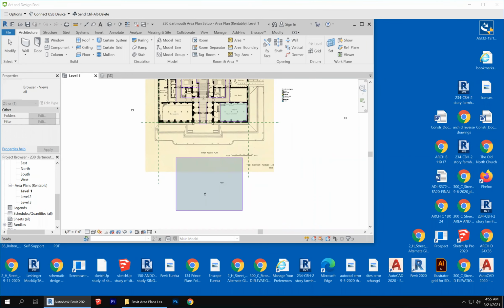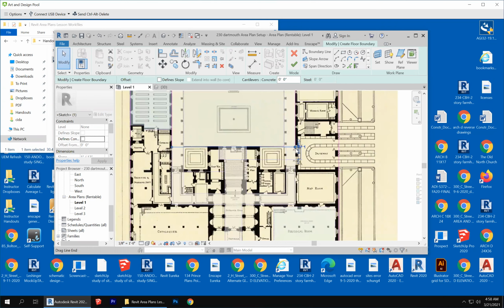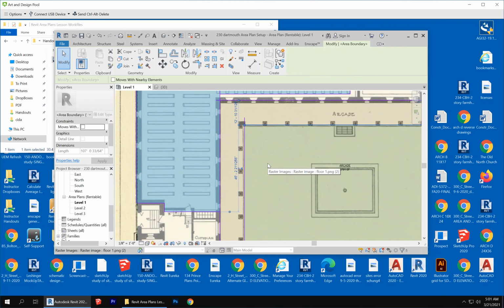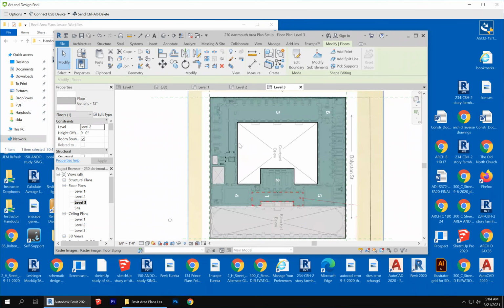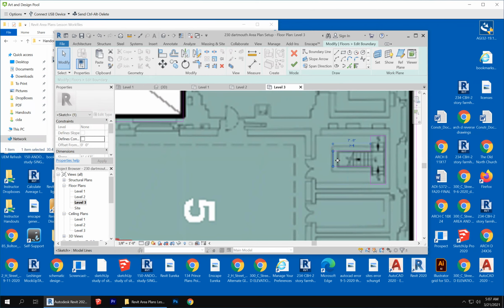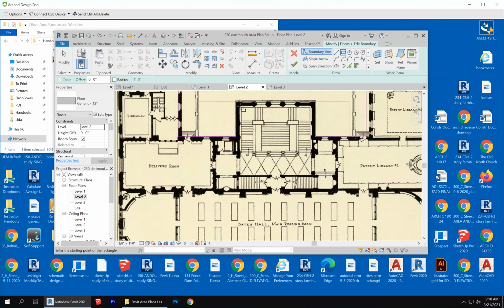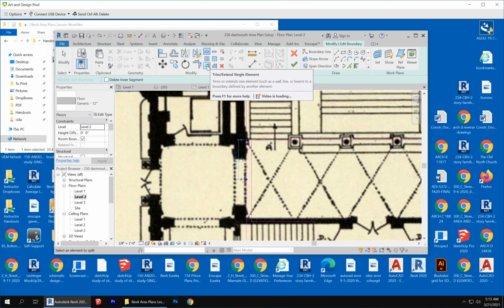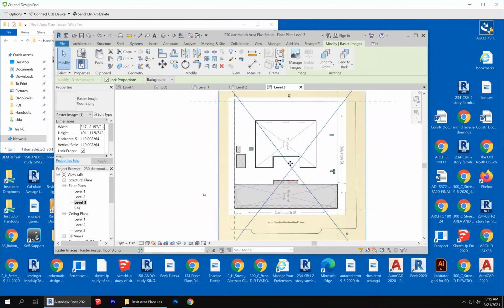GMT20210321 085540 Recording 2562x1536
Revit Architecture modeling the Mckim Meade White Original Boston Public Library